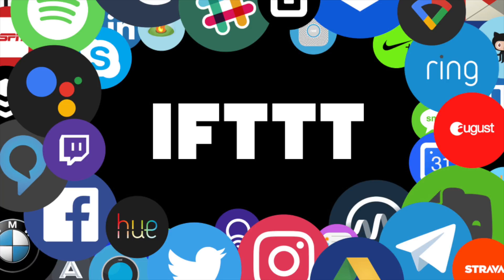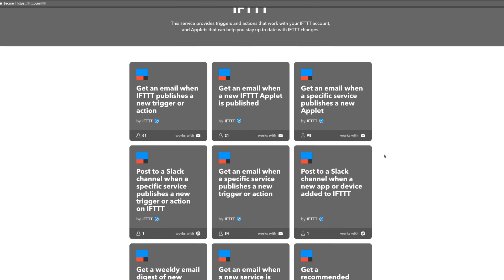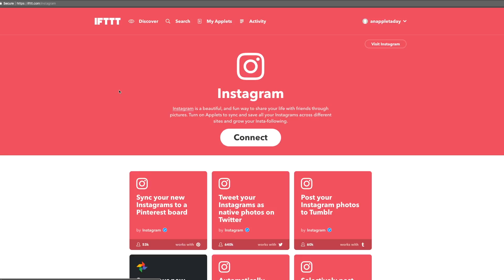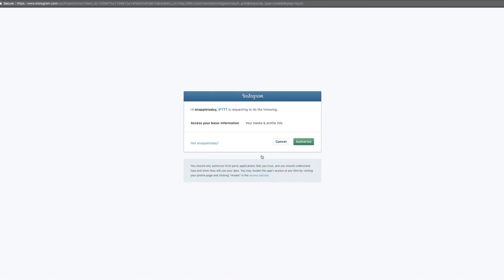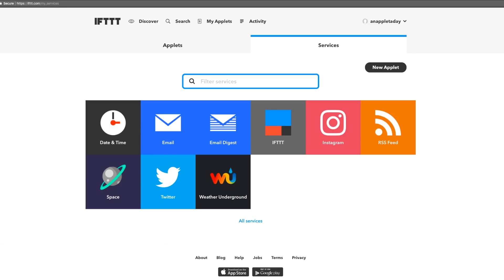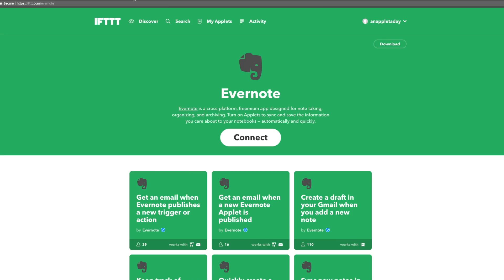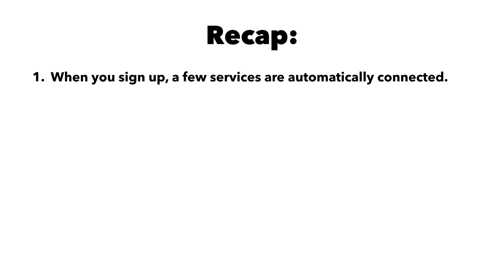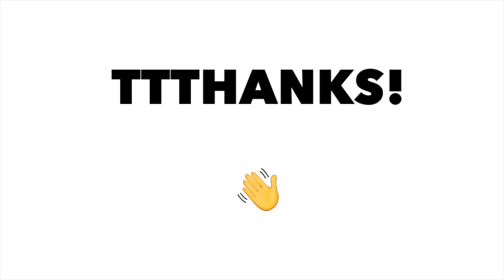How to connect apps and devices to IFTTT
IFTTT helps all of your apps and devices talk to each other. But first you have to connect them! This video explains why and shows you how simple it is. You'll be connecting services and turning on Applets in no time! to sign up for a free IFTTT account and get started.